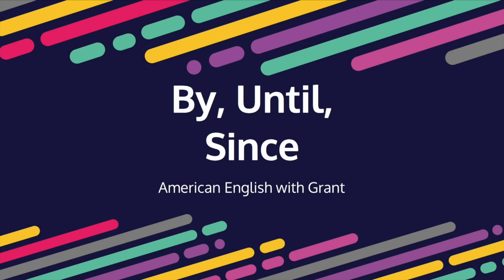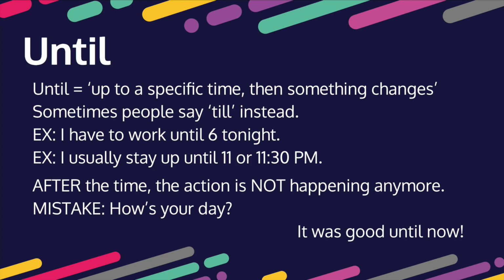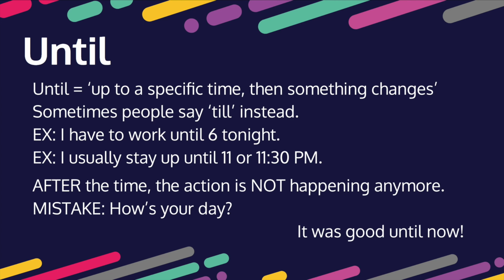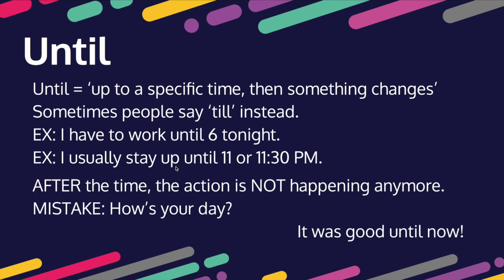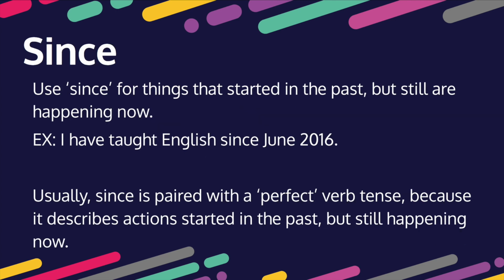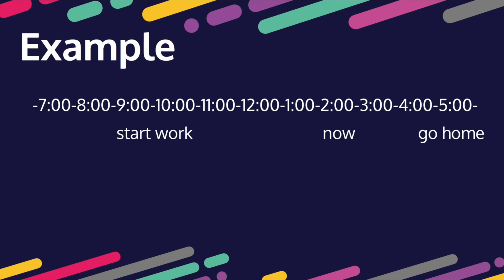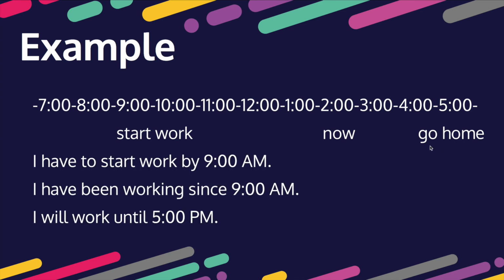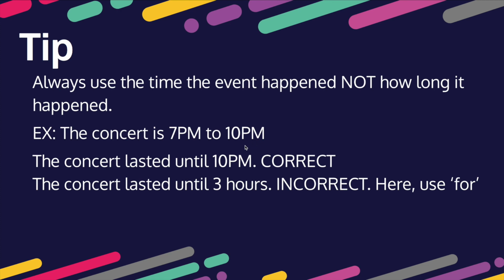Common English Mistakes: Since, By, Until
for more tips and information about how I can help you become the most effective, confident English speaker possible. Have a great day!